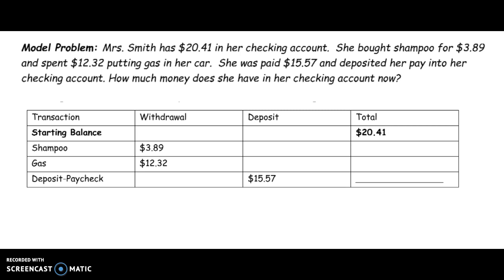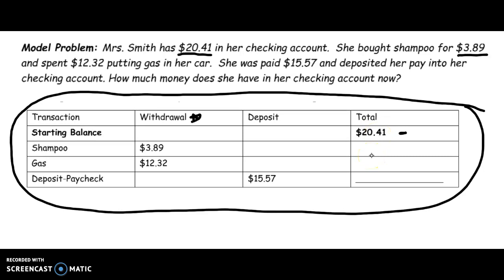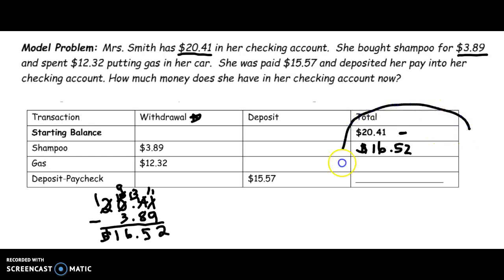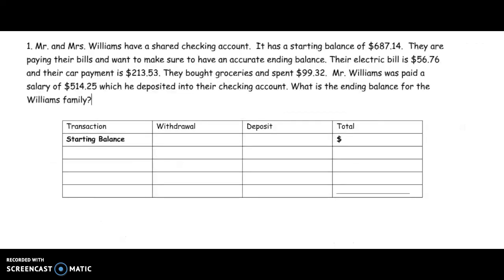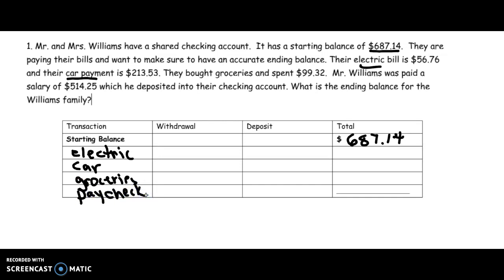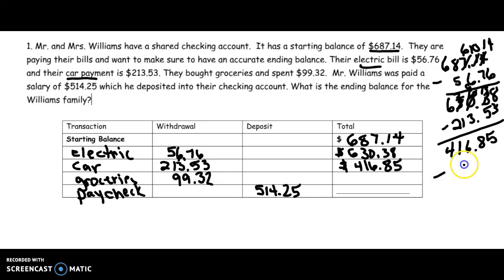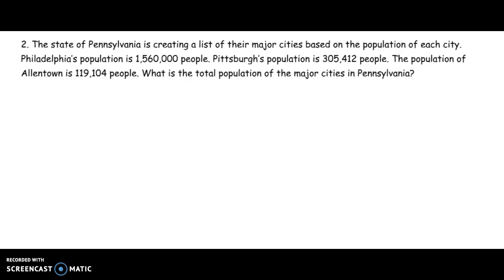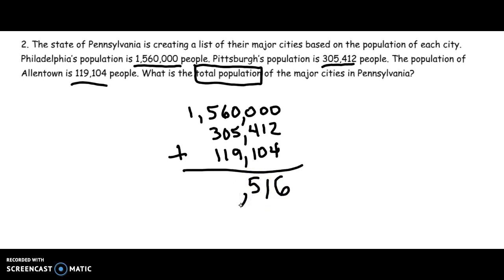Adding and Subtracting Word Problems